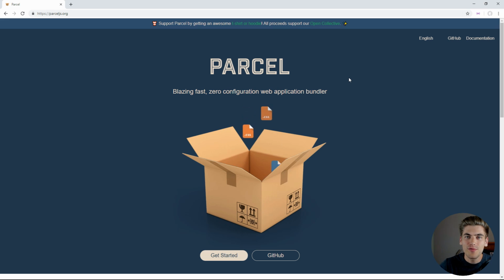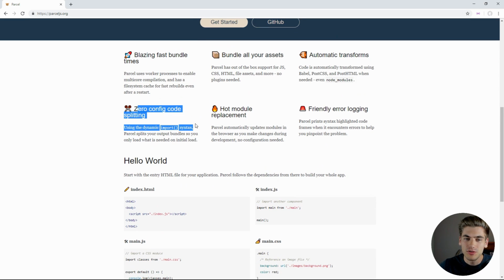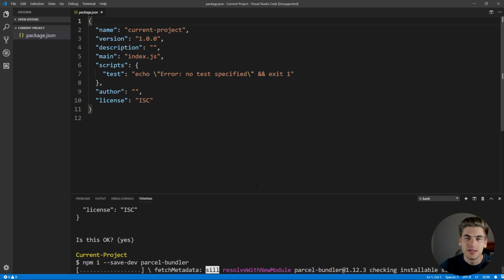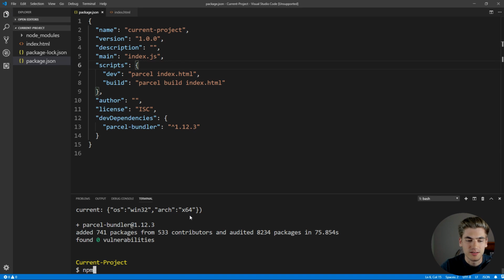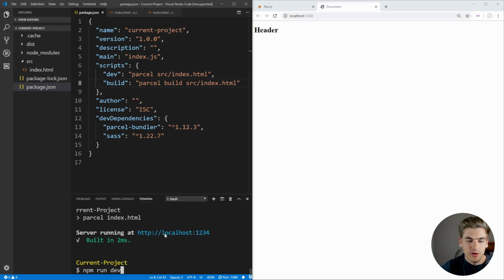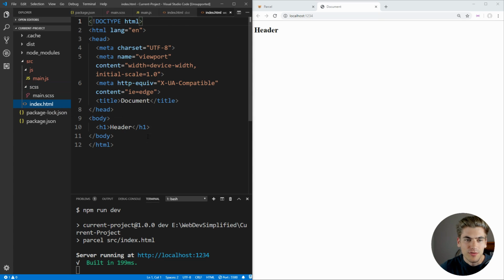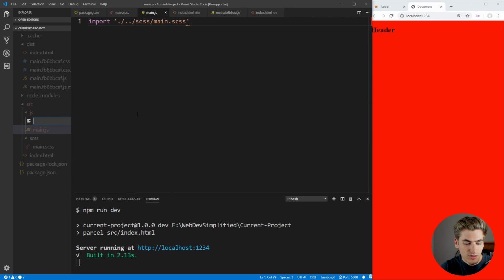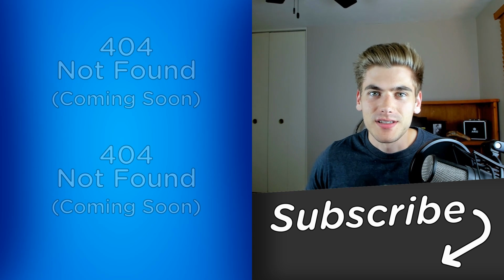Must Know JavaScript Bundler - Parcel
Bundling JavaScript is difficult and time consuming to setup with something like Webpack. That is where Parcel comes in. Parcel is the zero configuration alternative to Webpack, and it is unbelievably easy to get setup and running with. In this video I will show you exactly what Parcel is, how to get setup with it, and why you should be using Parcel. I am sure by the end of this video you will never want to touch Webpack again.

🧠 Concepts Covered:

- What Parcel is
- Why you should use Parcel
- How to setup Parcel
- How to use the Parcel development server